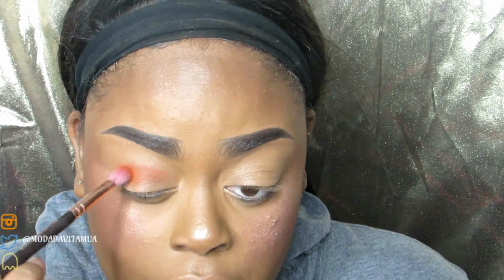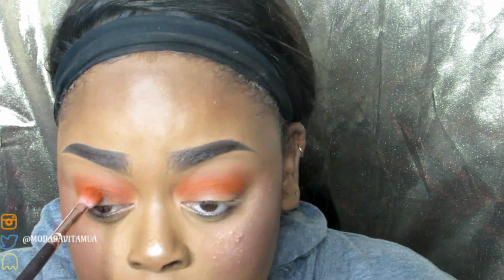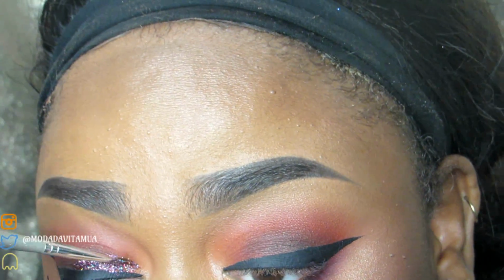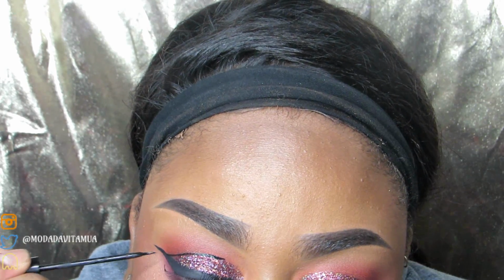Graphic Liner & Glitter Eyeshadow - Morephe 35O2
Hey loves thank you so much for stopping by ! Thank you all for the continued support and I’ll see you guys in my next video!!

Periscope, Snapchat, Twitter and Instagram @MODADAVITAMUA